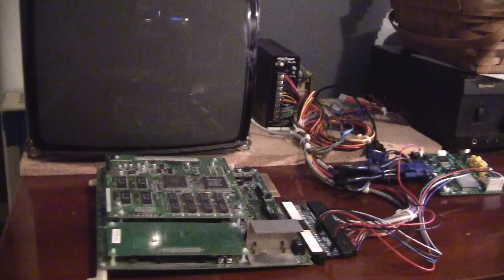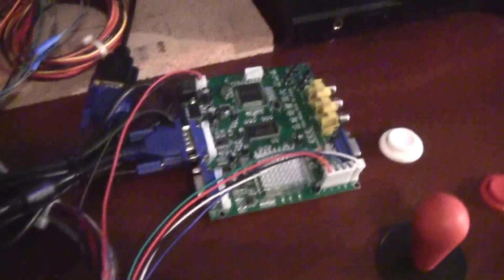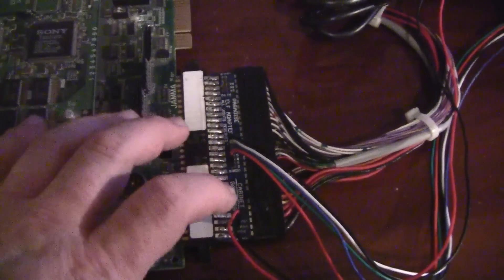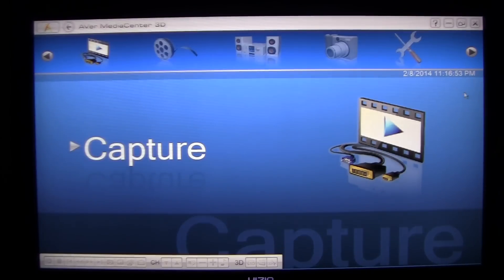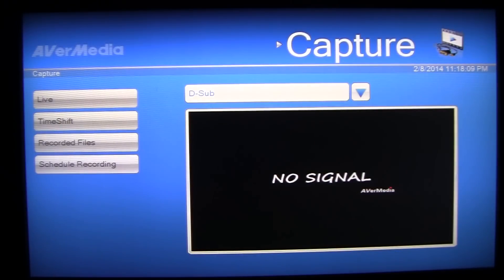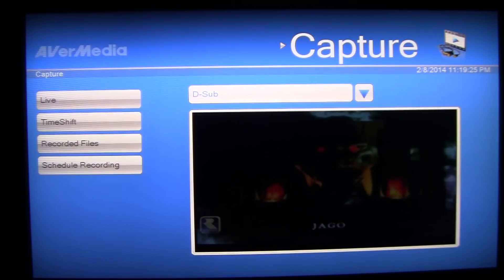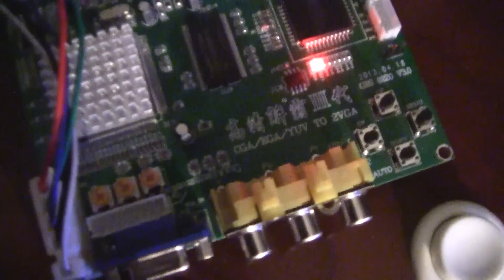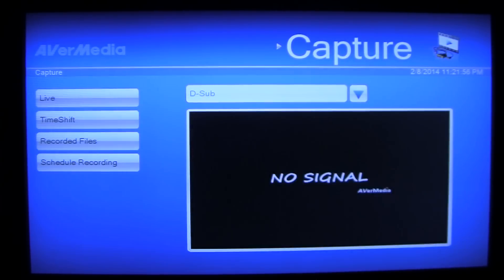How To Capture Arcade PCB Hardware Video/Audio [HD]